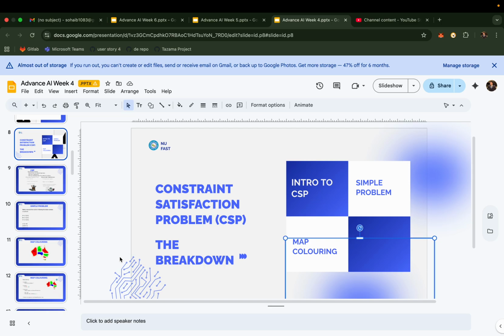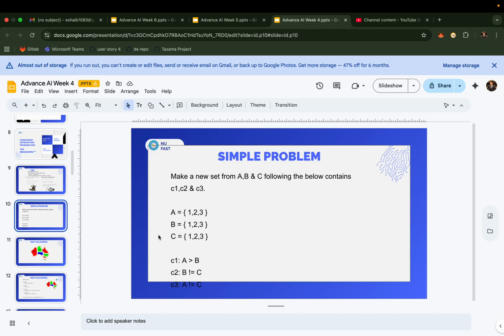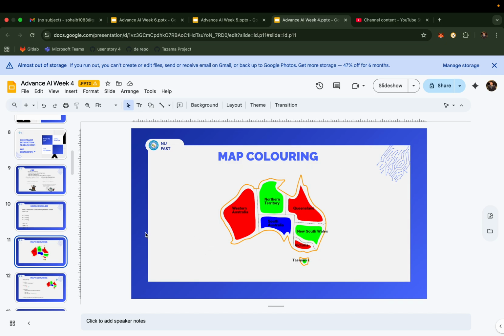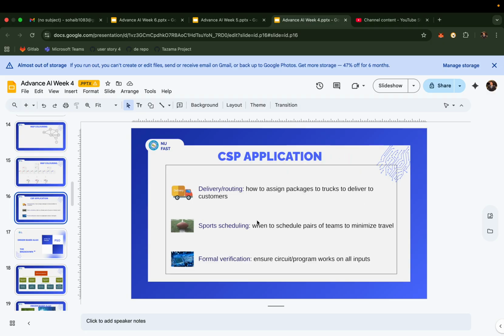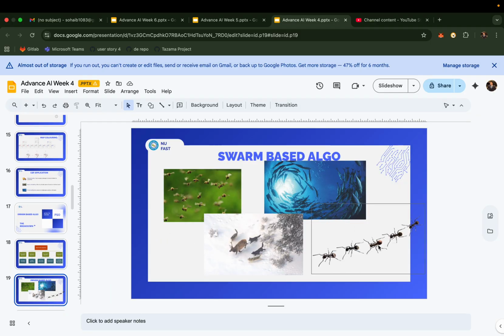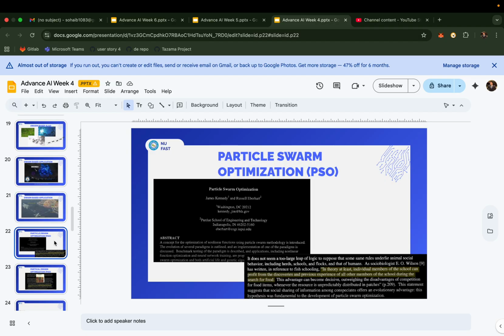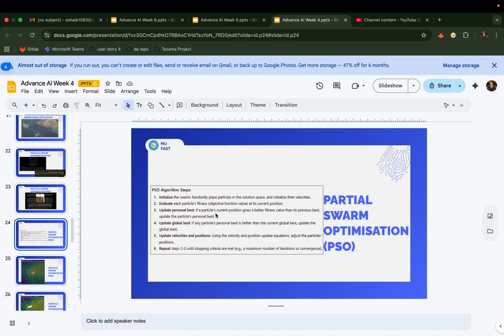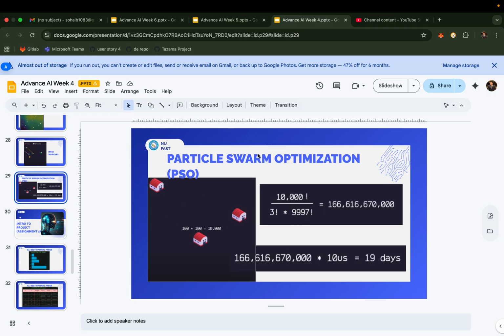Constraint Satisfaction Problems (CSP) + Particle Swarm Optimization (PSO) | AI Techniques Tutorial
🎓 Constraint Satisfaction Problems (CSP) and Particle Swarm Optimization (PSO) are two powerful AI techniques used to solve complex problems.

In this video, you’ll learn:

✅ What is a Constraint Satisfaction Problem (CSP)?
✅ Types of constraints: unary, binary, and global
✅ Solving CSPs using backtracking, forward checking, and constraint propagation
✅ What is Particle Swarm Optimization (PSO)?
✅ How PSO simulates swarm intelligence
✅ Core concepts: particles, velocity, position, personal best, global best
✅ PSO applications in real-world AI optimization problems

📌 Timestamps:
0:00 Introduction
0:45 What is CSP in AI?
2:00 CSP Components & Types of Constraints
3:30 Solving CSPs (Backtracking, Forward Checking)
6:00 Introduction to PSO
7:30 PSO Algorithm Explained (Steps + Example)
10:30 CSP vs PSO: Use Cases & Differences
12:00 Summary

CSP, PSO, Constraint Satisfaction Problem, Particle Swarm Optimization, AI optimization, artificial intelligence, CSP AI, PSO algorithm, AI tutorial, swarm intelligence, CSP vs PSO, constraint solving AI, evolutionary algorithms, backtracking, AI for beginners